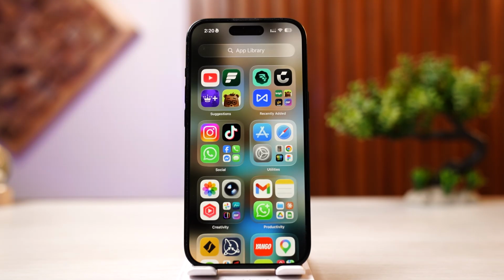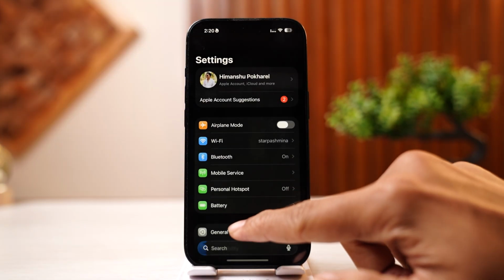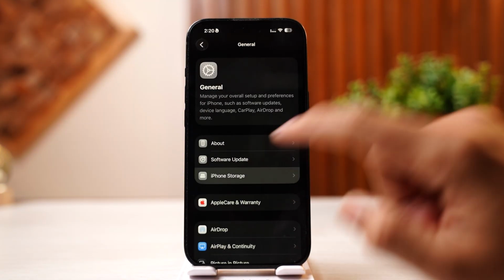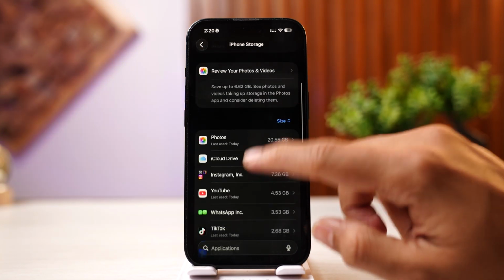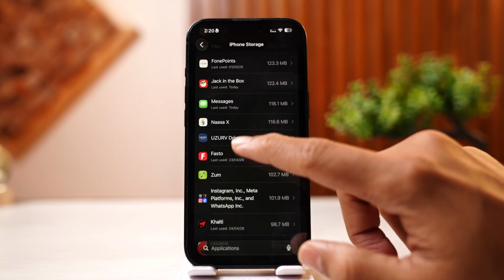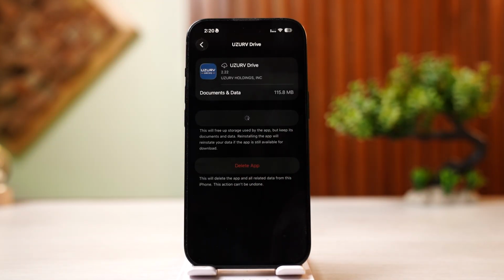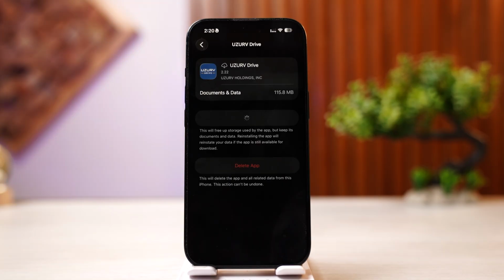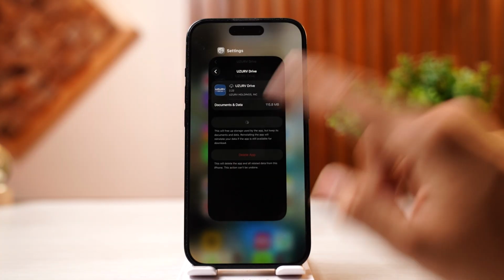How to Fix UZURV Login Error | App Sign-In Problem Solution (2026)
In this video, you will learn how to fix login errors in the UZURV app quickly and easily. This step-by-step guide helps you solve issues like incorrect password, account not signing in, app crashes, verification errors, and loading problems.

Whether you are trying to book a ride or access your account, this tutorial shows you how to troubleshoot UZURV login issues and regain access without hassle.

You’ll also learn common fixes such as resetting your password, updating the app, clearing cache, checking your internet connection, and reinstalling the app if needed.

By the end of this video, you’ll be able to successfully log back into UZURV and continue using the service without interruption.